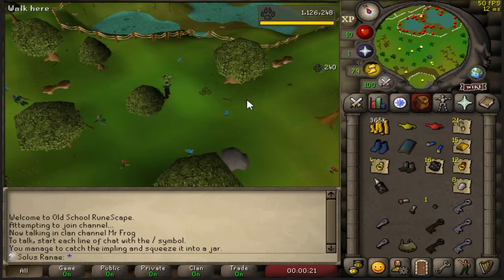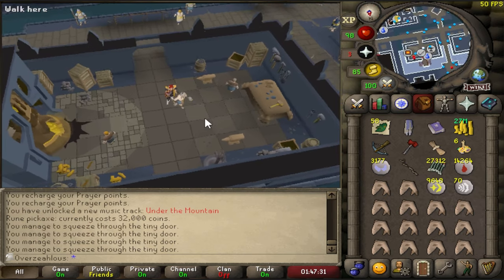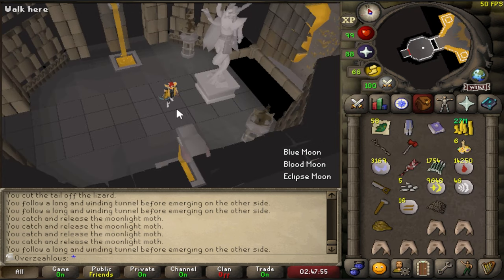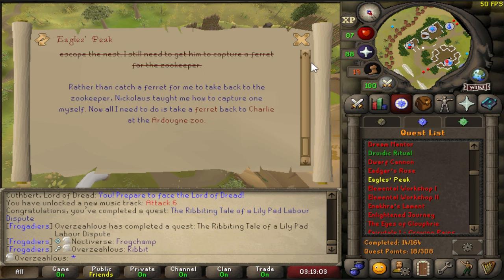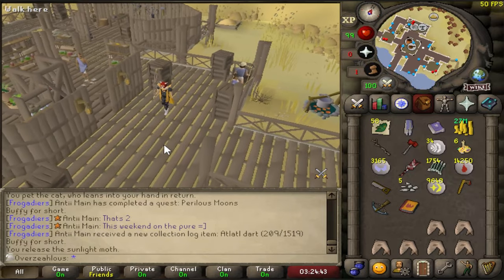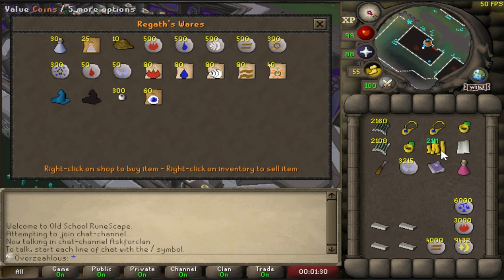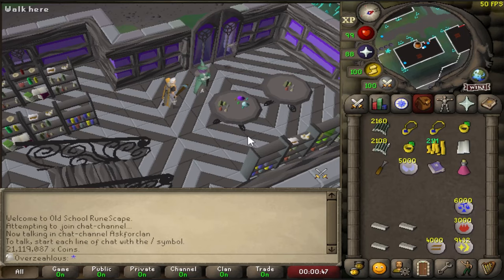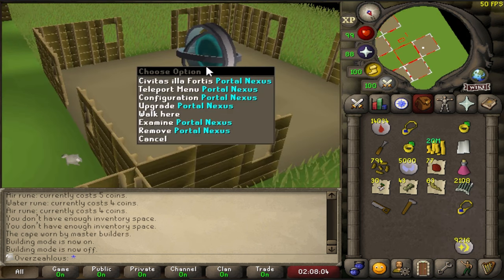The Perilous Frog - Overzeahlous #88 - Zeah Locked UIM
Clan: Frogadiers
FC: Overzeahlous

This is my Zeah only UIM.

Thank you for following along in the series, all relevant information will be down below :)

WISHLIST: COMPLETED
Tome Of Fire [x]
Black Dragonhide Armour [x]
Amulet of Glory [x]
Rune Crossbow [x]
Sarachnis Cudgel [x]
Dragon Warhammer [x]

Purples so far:

- Ancestral Legs

RULES:
No leaving the island aside from these reasons:

* Children of the Sun (Dumb exception to unlock Varlamore)
* Druidic Ritual
* Pet insurance. (To recover a pet)
* Partial completion of Eagles Peak to unlock box traps (As they weren't locked behind this originally)
* Displacement random events (I don't count these as leaving an area but I feel like I need to mention it anyway)